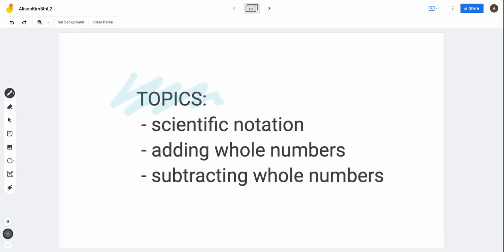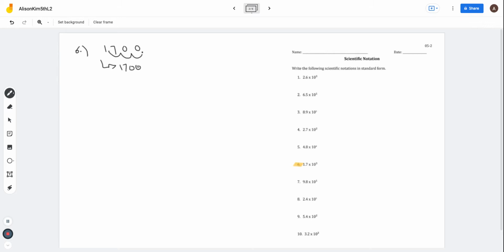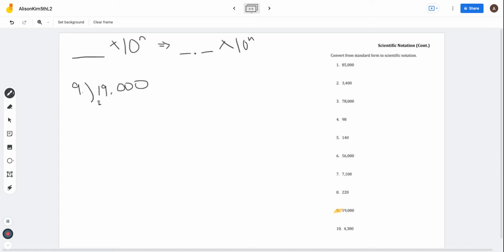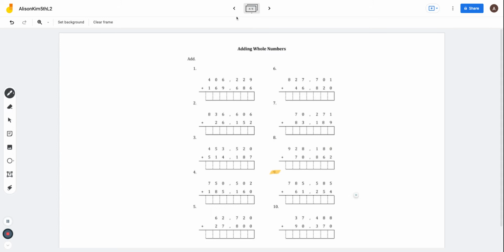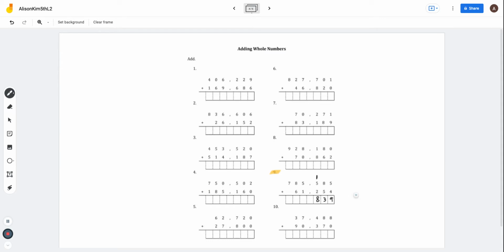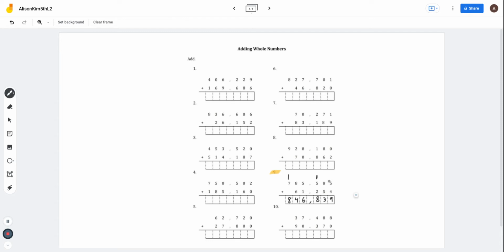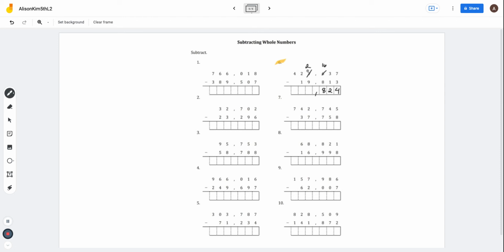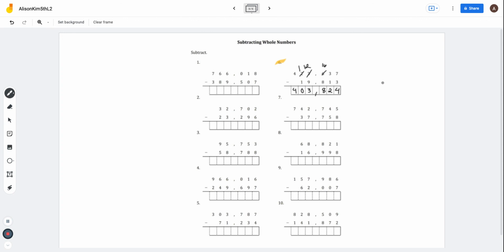5th Grade Math Lesson 2 #3